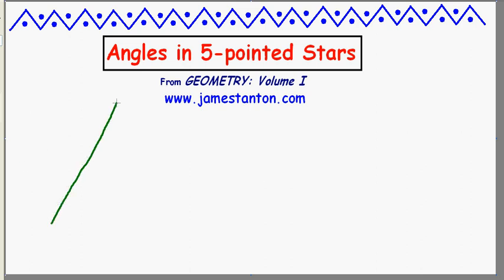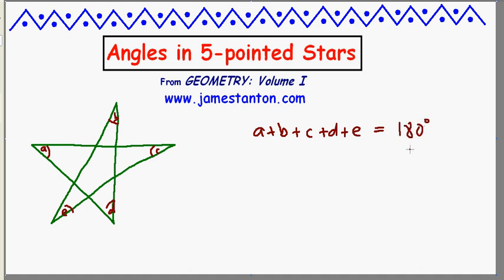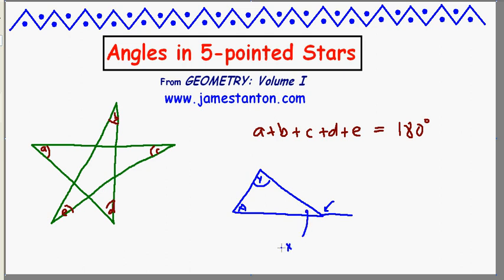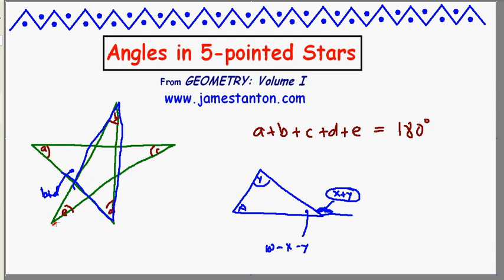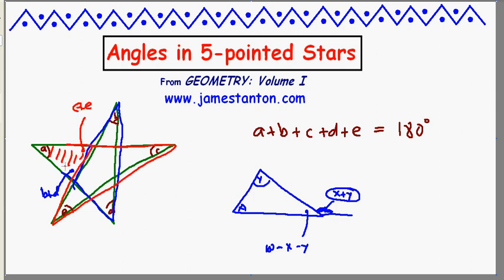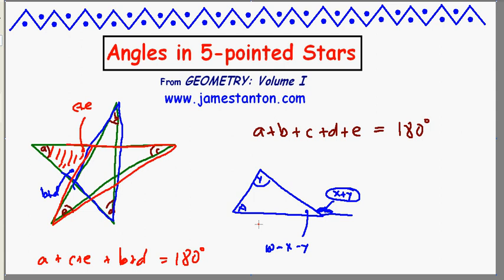Angles in a 5-pointed Star (TANTON Mathematics)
Here's a cute little exercise for students taking a beginning geometry class: Draw a 5-pointed star and discover something interesting about the angles at each of its points.

This quick video explains one approach.